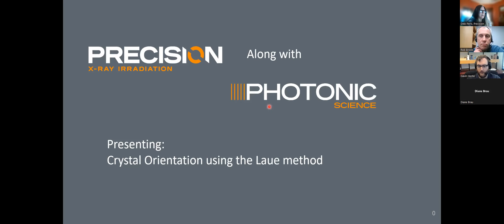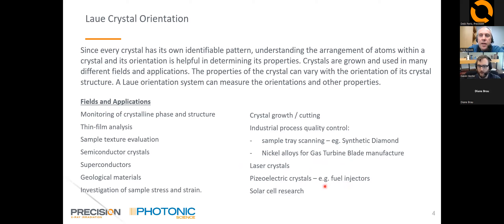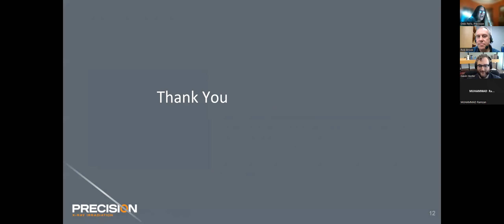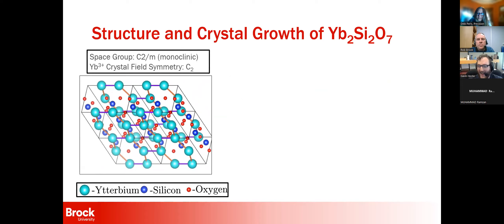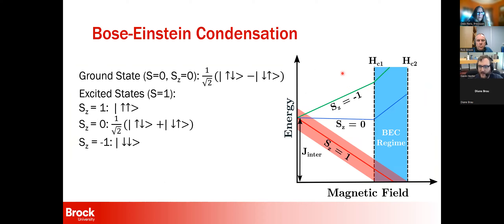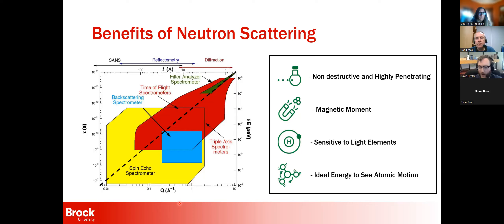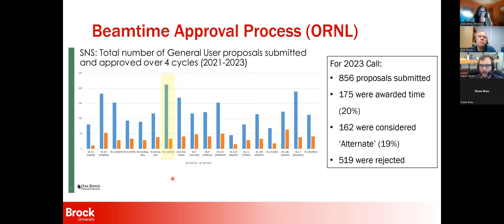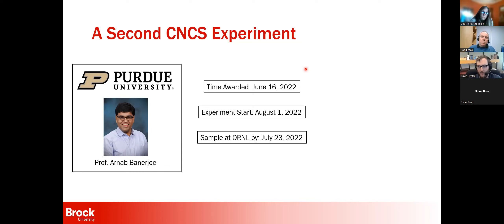Webinar: Crystal Orientation with the Laue Method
Join us as we delve into an overview of the PSEL Laue System as Gavin Hester, Brock University, Ontario speaks about his experiences with Laue and quantum magnetism.